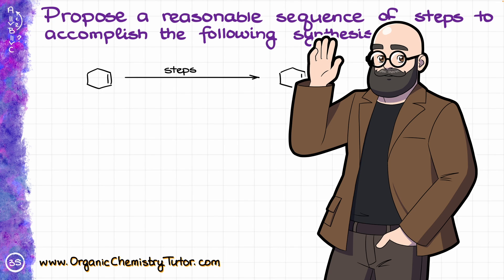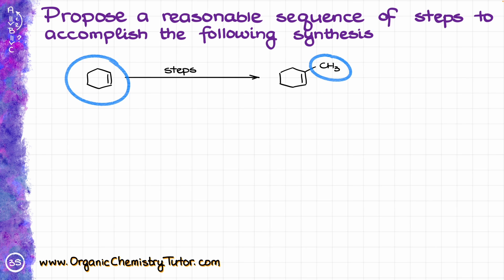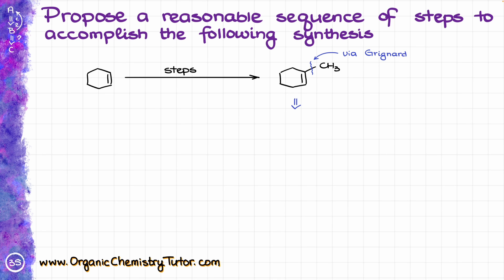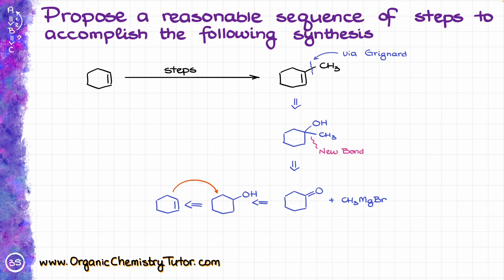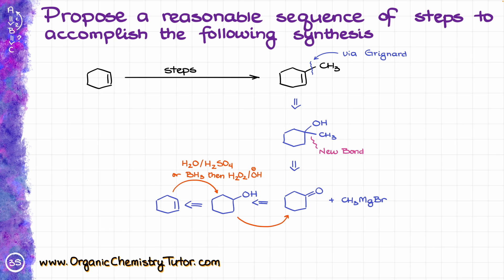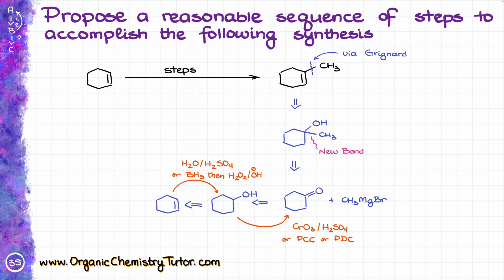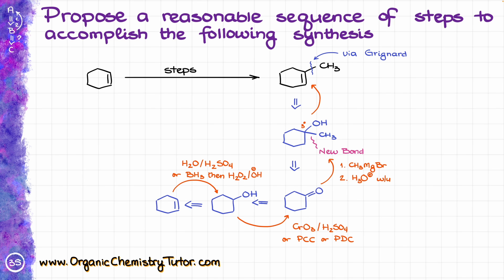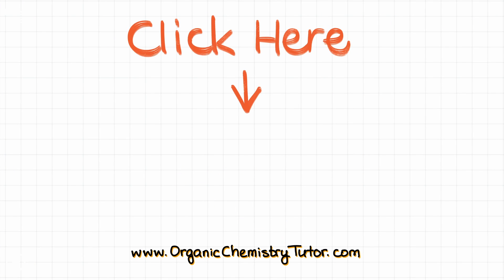Synthesis Challenge: How to Add a Methyl Group to an Alkene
In this video we'll go over a simple synthesis where we'll need to add a methyl group to an alkene.

00:00 Retrosynthetic analysis
01:30 Synthesis

🧪 More tutorials, practice questions, and organic chemistry workbooks 🧪